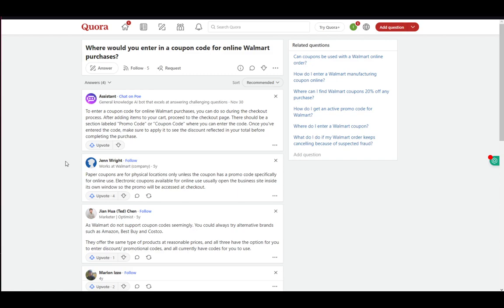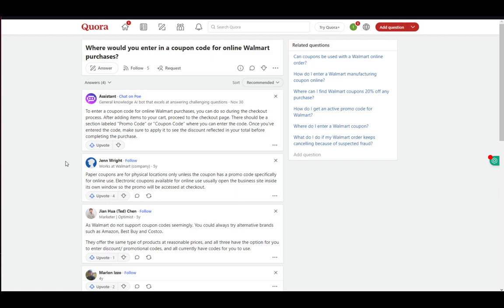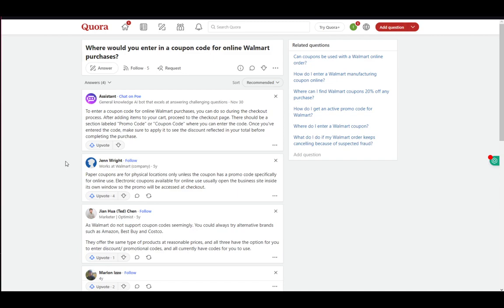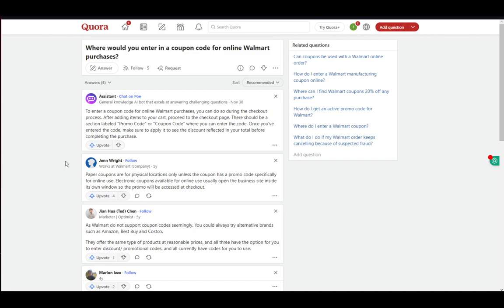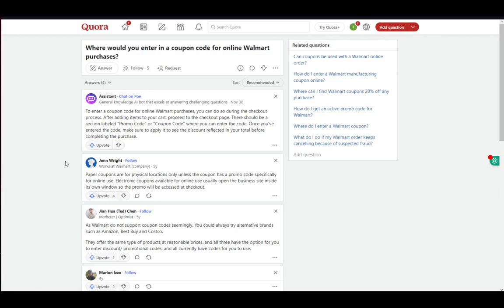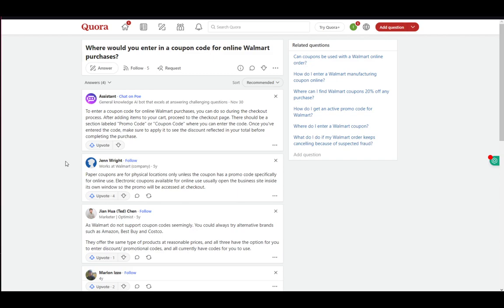How To Use Promo Code On Walmart App Tutorial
Today we talk about use promo code on walmart app,walmart promo code,walmart promo codes,promo codes,walmart promo code online